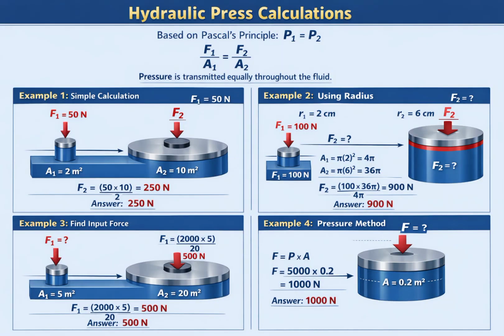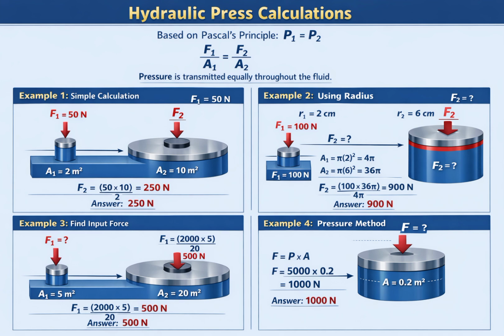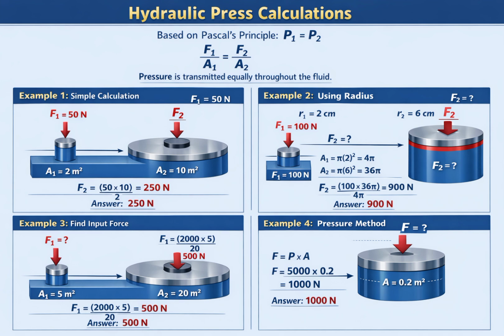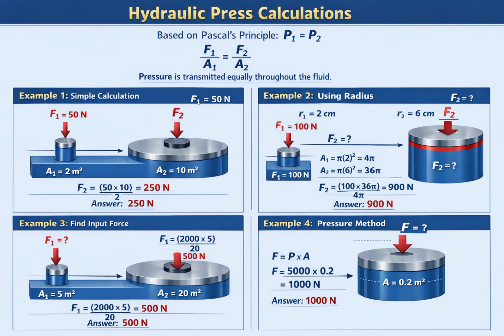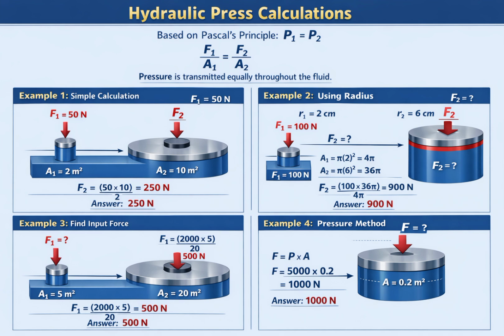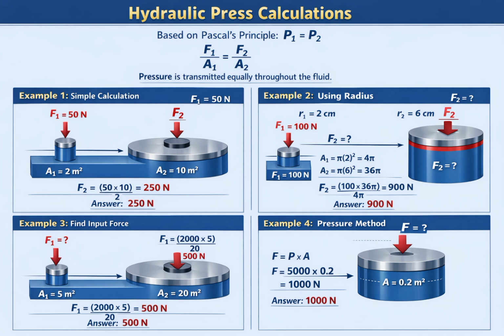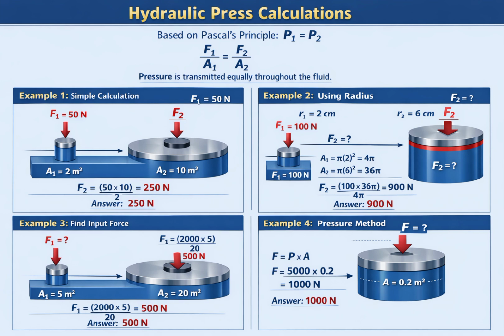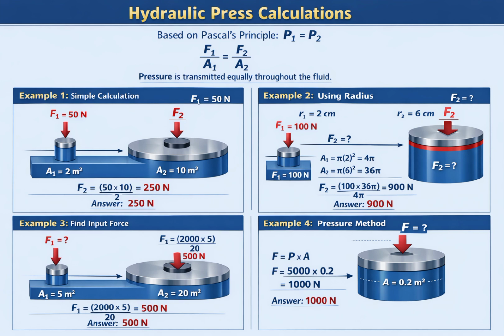calculation on hydraulic press force | pascal's principle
How to solve simple hydraulic press questions.
Hydraulic Press Calculations, Solve problems easily